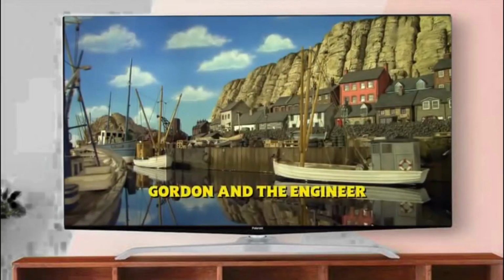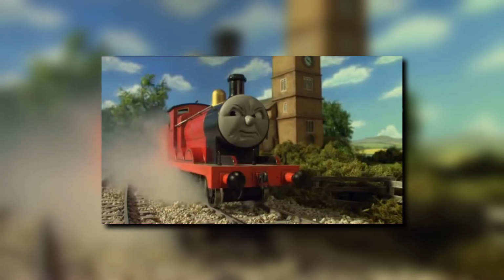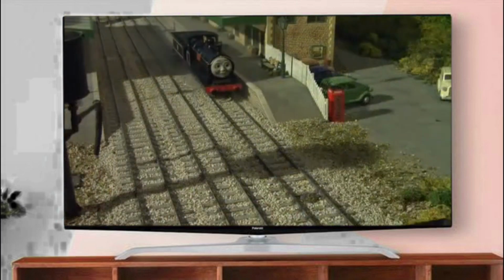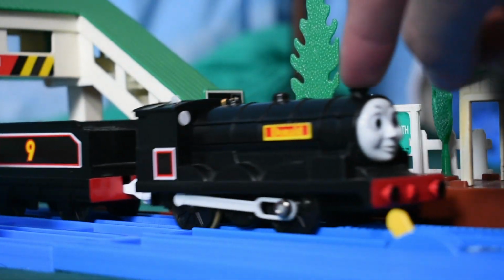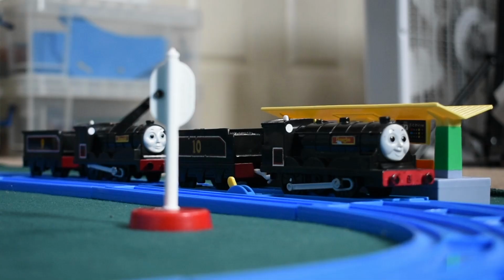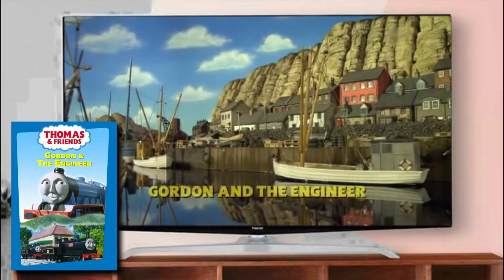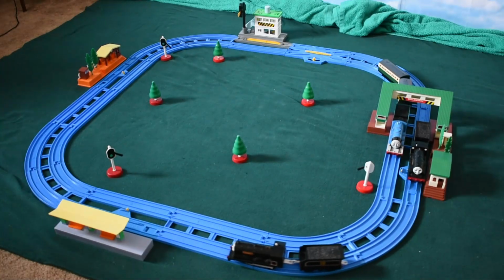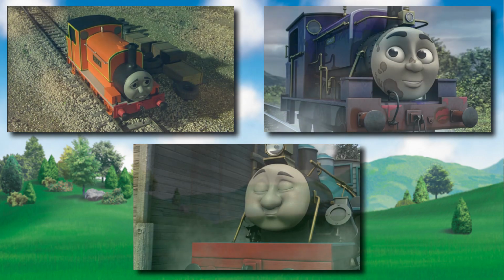CUSTOM Tomy Gordon & the Engineer Set (Thomas & Friends Season 11)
We've got another episode one of you all requested, and it's from the HiT era! After re watching this episode, the idea just came to me, and I got to work immediately. This was definitely a fun episode to make all around, had a lot of fun with it.

Public Request List:
rb.gy/rfoejv

Part Lists:
- Gordon
- Donald
- Douglas
- 2x Green Express Coach
- Wellsworth Station
- Wellsworth Pedestrian Crossing
- Countryside Station (Abbey)
- Double Side Station (Maron)
- 8x Double Curve Rail
- 4x Straight Rail
- 3x Stop Rail
- 3x Double Straight Rail
- Signal Station
- Double Point Switch
- 4x Trees
- 3x Signal

Chapters:
0:00 | Intro
0:13 | Real Intro
0:45 | Basic Set
2:01 | Expanded Set
2:24 | Next Videos
2:54 | Discord Server Announcement